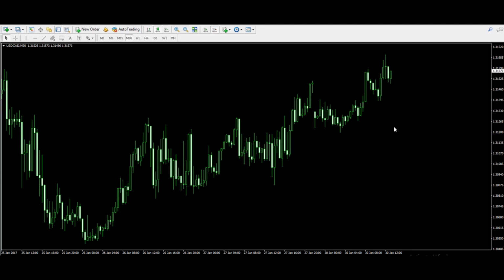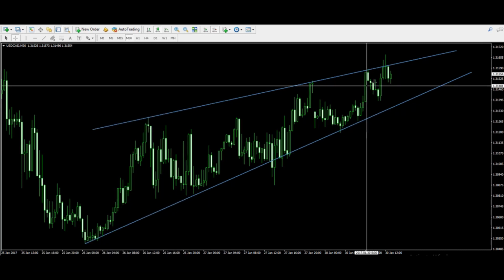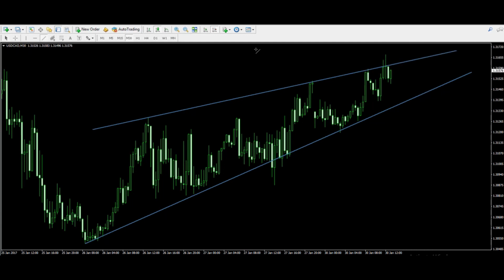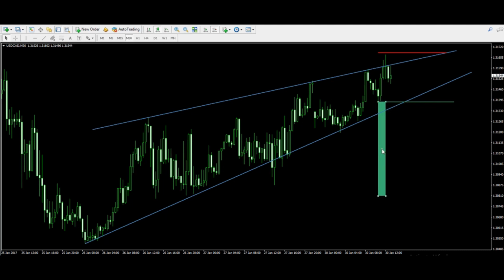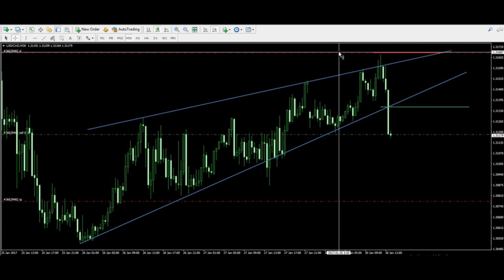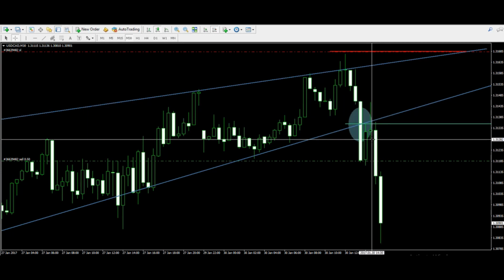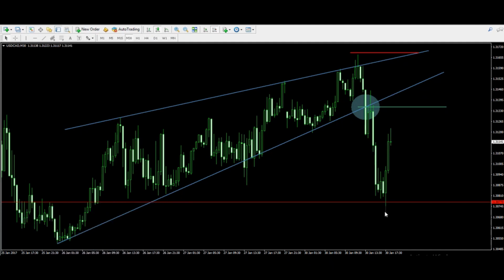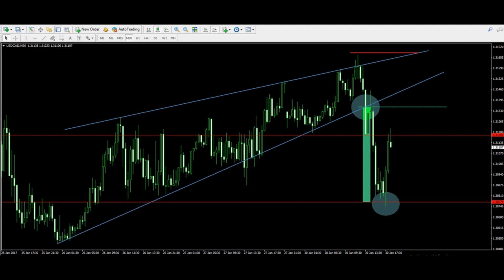LEARN RISING WEDGE CHART PATTERN TECHNICAL ANALYSIS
1. Platform - Regulated broker
Trading Time - London & New York Sessions
2. Don't Trade on Medium Impact and High Impact News Release Time I Hope This Indicator Brings Success For You.

Our aim is to serve you well, feel free to join our chat group

"Forex and Binary options trading carry a high level of risk and can result in the loss of all your fund. You should never invest money that you cannot afford to lose." ▬▬▬▬▬▬▬▬▬●▬▬▬▬▬▬▬▬●▬▬▬▬▬▬▬▬▬●▬▬▬▬▬▬▬▬▬ 🔴 About: MT4 INDICATOR FREE is a YouTube Channel, where you will find Binary And Forex Trading Systems, Indicators, Robot, EA, Trading Strategy And Trading Educational Guide videos, New Video is Posted.